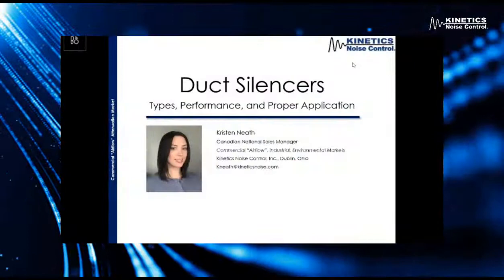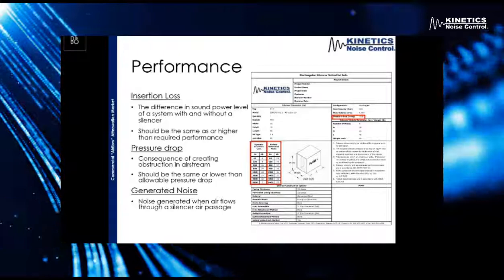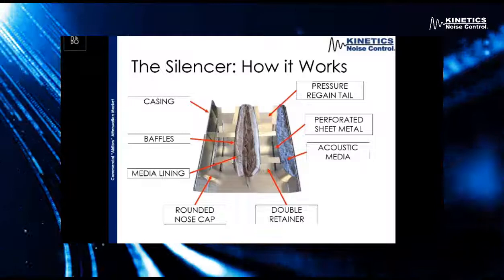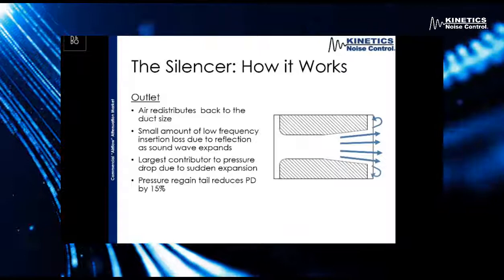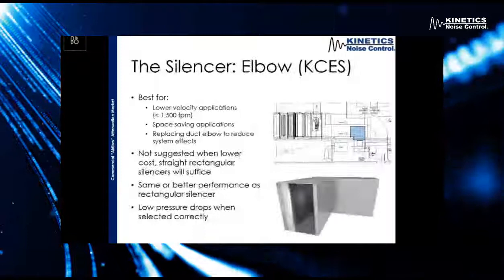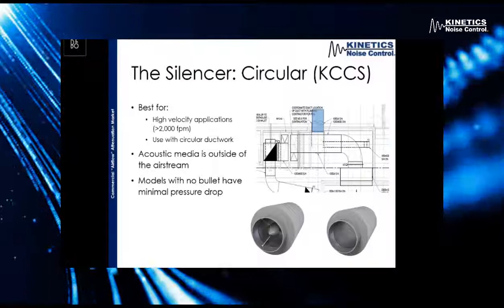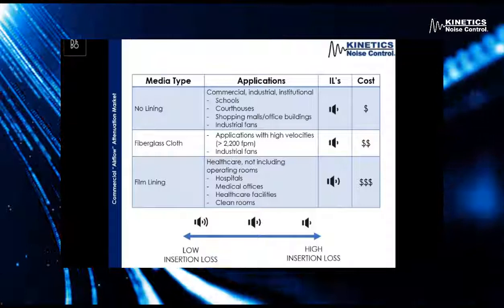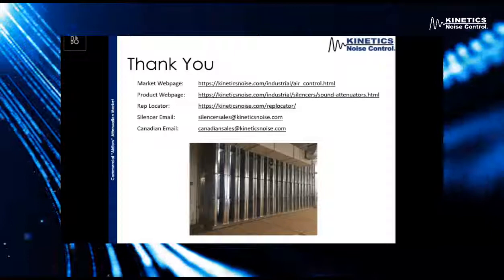Duct Silencers: Types, Performance, and Proper Applications Webinar Replay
From September 2020
Airborne noise generated from HVAC equipment is a concern in commercial and industrial buildings. Duct system components allow the sound to transfer from AHU/RTU’s along both supply and return air paths to critical occupied spaces. The most common, cost effective method to control this noise to acceptable levels is to design proper duct silencers within the air paths. In this 30min webinar, Kristen Neath discussed duct silencers, their use, proper application and performance characteristics in this 20 minute overview.